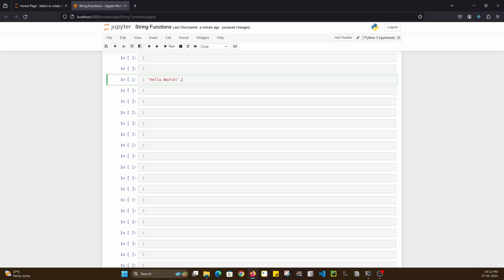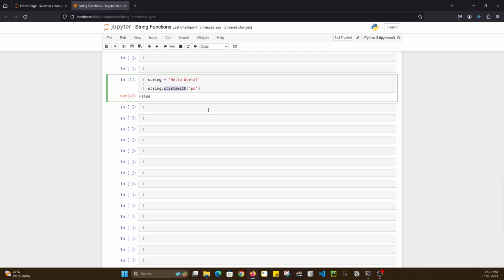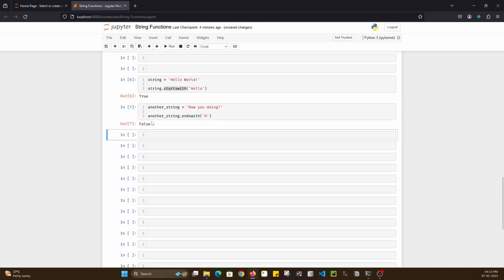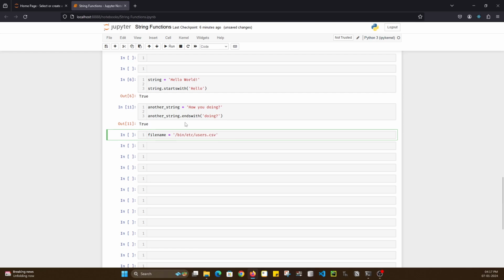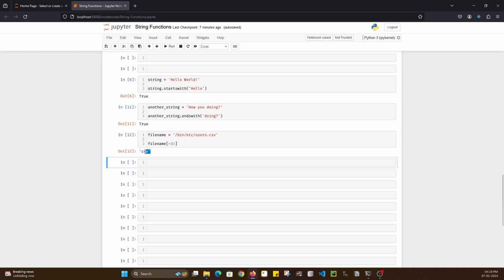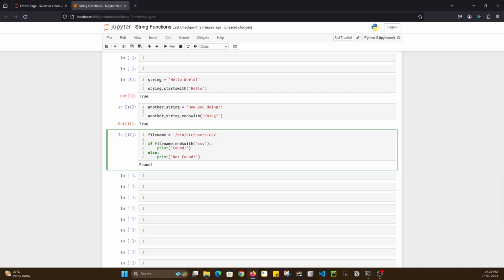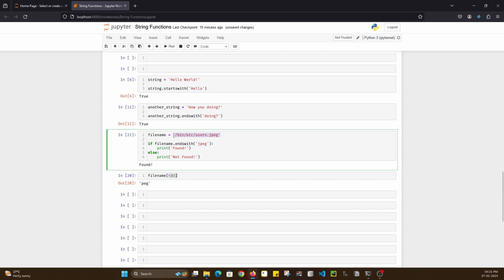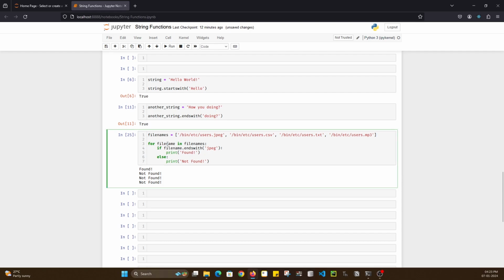String Functions | Python Basics #7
This video shows two more String Functions in Python

► Important

► Projects